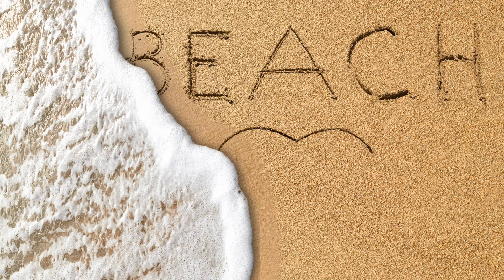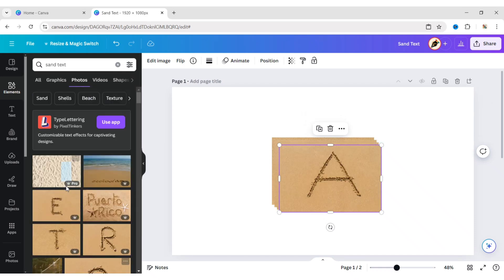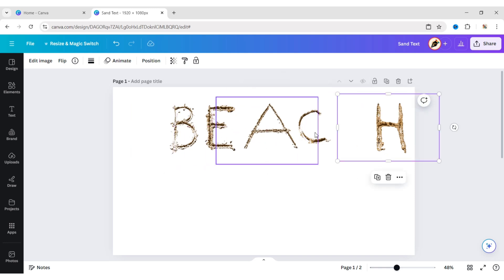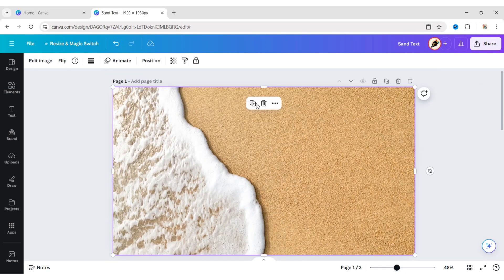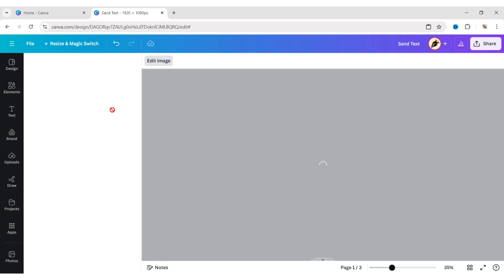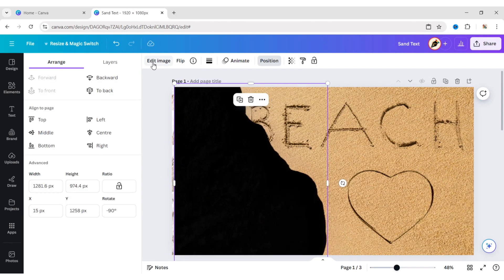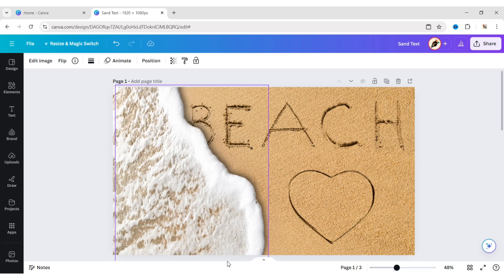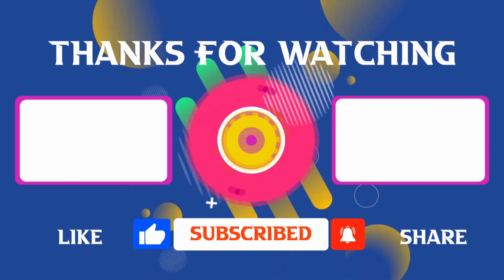Sand Writing Text Effect in Canva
Learn how to create stunning sand-engraved text effects in Canva! This quick tutorial shows you how to use Canva's tools to give your text a realistic, sand-carved look. Perfect for adding a unique touch to your designs!